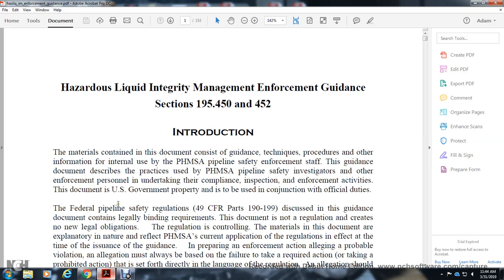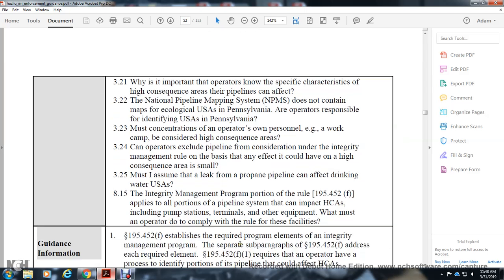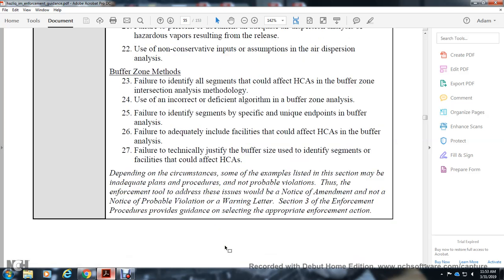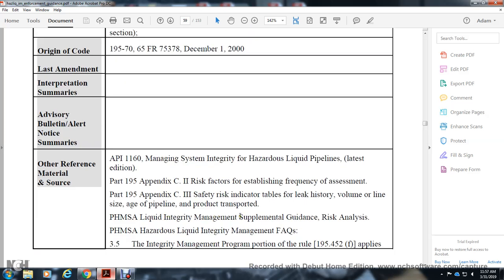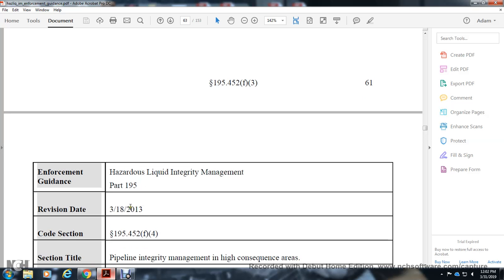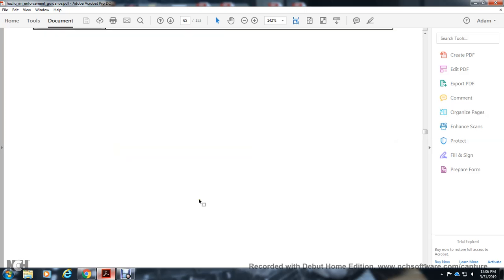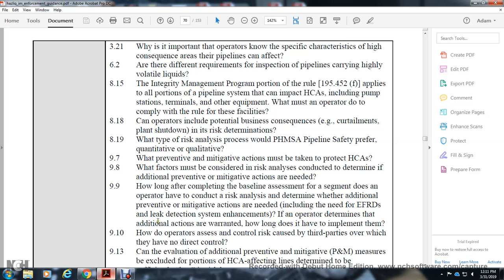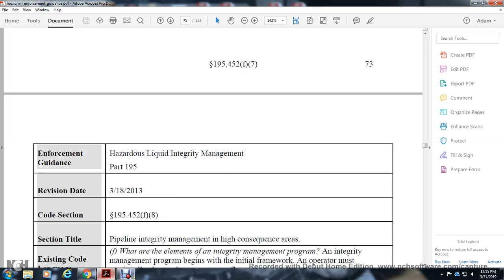Hazardous Liquid Integrity Management Enforcement Guidance PART 3